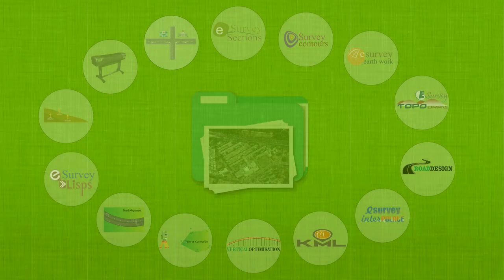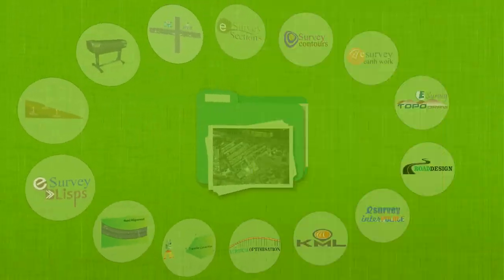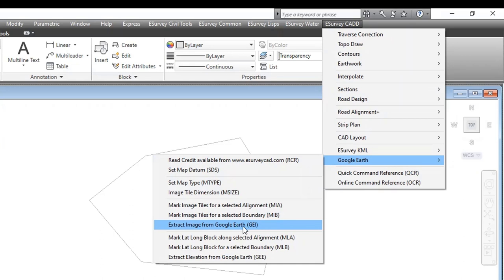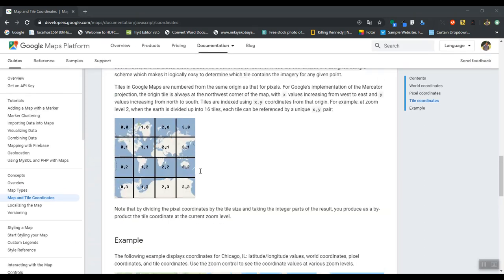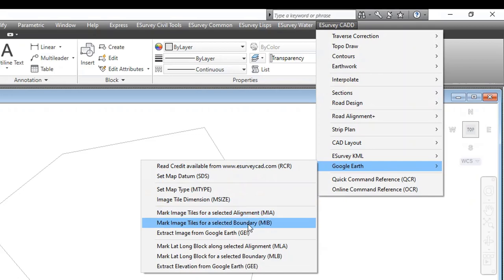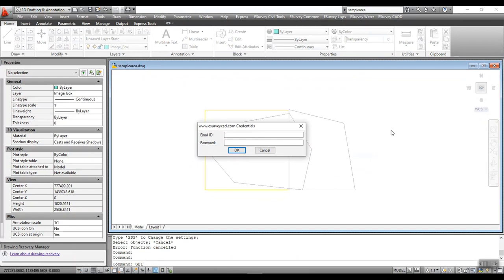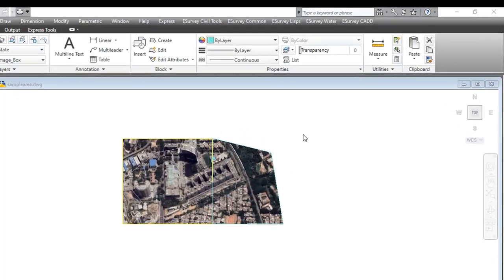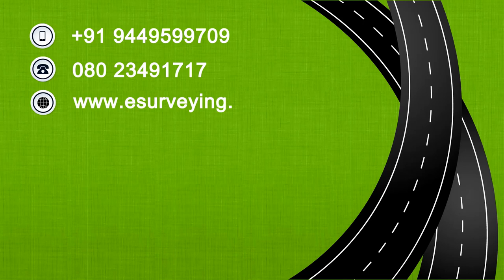Importing Google earth image to AutoCAD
Software to Extract Georeferenced Image from Google Earth to AutoCAD. The ESurvey CADD software’s Image Extraction Solution is the simplest way to extract georeferenced images from Google Earth. This application is created using google maps API and gives image overlays from any drawing file containing latitude and longitude information in very simple steps.

Using the Google Earth Module of ESurvey CAD, you can extract images from google earth, along with the elevations and mark them on the Image Tiles. Images downloaded will be attached in AutoCAD Drawing File.

Inserting a google earth image to AutoCAD is never so easy.
Open the drawing file with Map in UTM Coordinates in your CAD Package and Follow a few steps to insert the google earth image to AutoCAD. Inserted Image will be accurate and Maximum Error may be in CM.

Related Subjects
Google earth image to AutoCAD
Inserting google earth image to AutoCAD
Extract geo-referenced images from google earth
Download google satellite images
Download google imagery as a drawing
Convert Google earth image to AutoCAD
High-resolution image download
Google time line image download
Land Surveying
Infrastructure Engineering
Autocad
BricsCAD
ZWCAD
GSTAR CAD
Zoom Factor
Road
Satellite
Hybrid